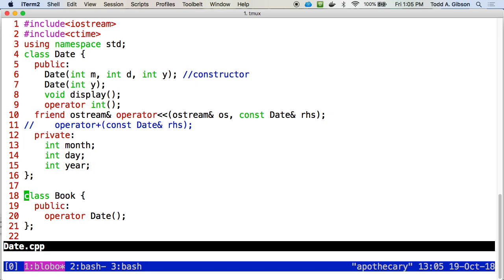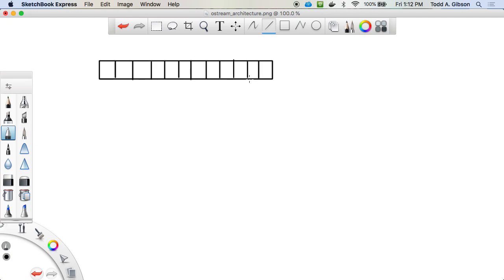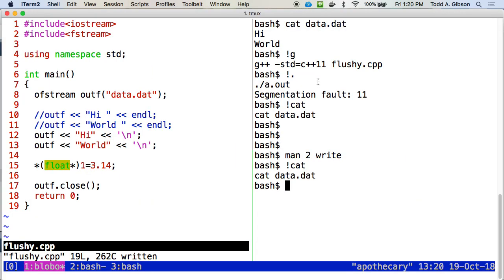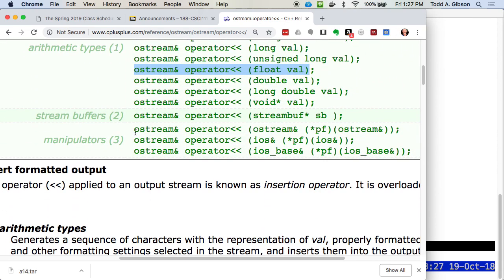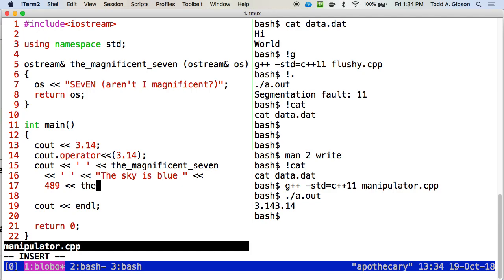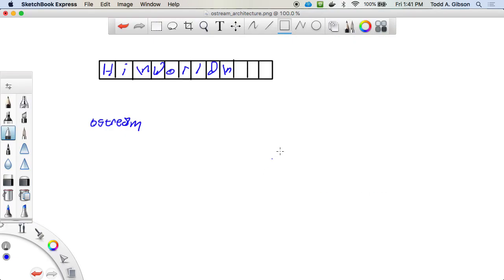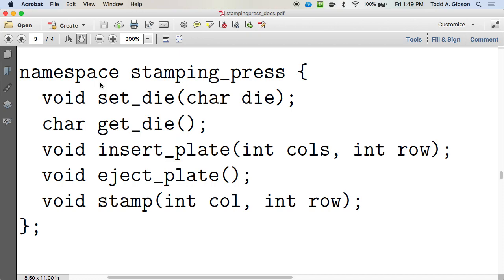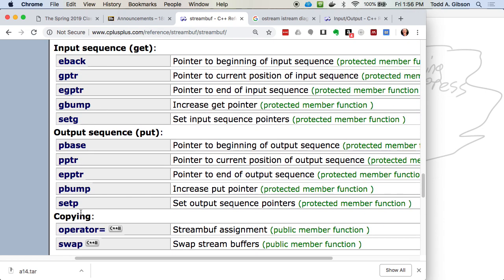Screencast csci511 2018 10 19